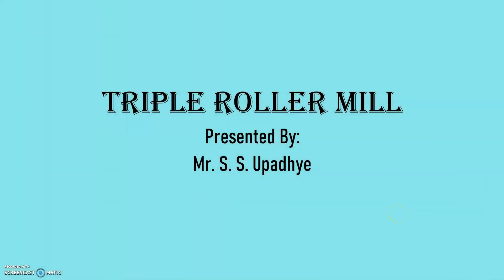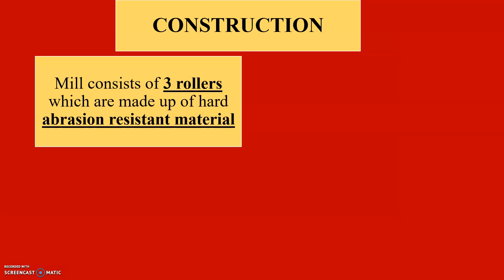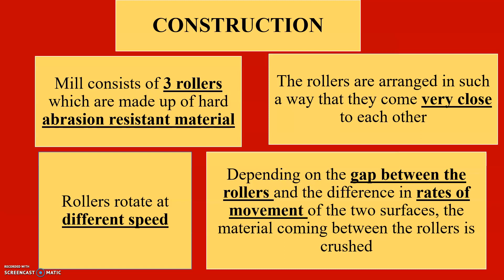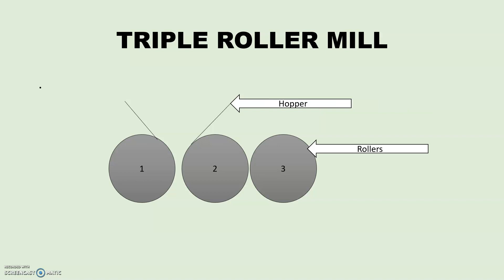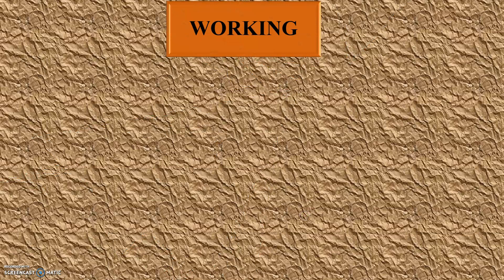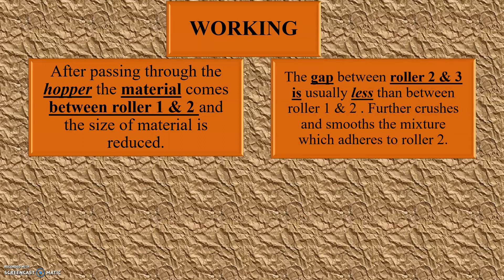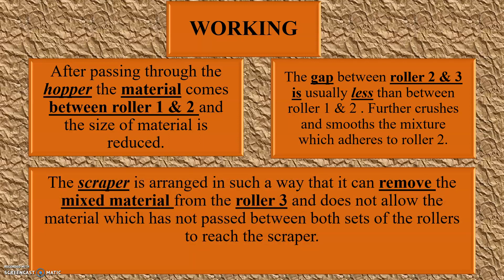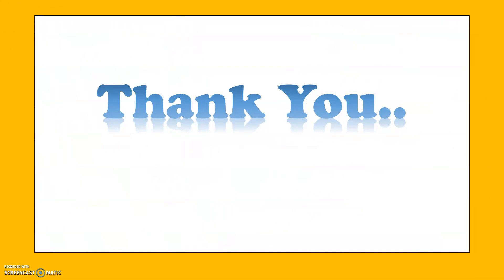Triple Roller Mill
This Video Contains Construction, Working and Uses of Triple Roller Mill